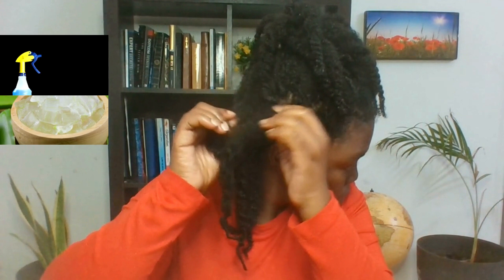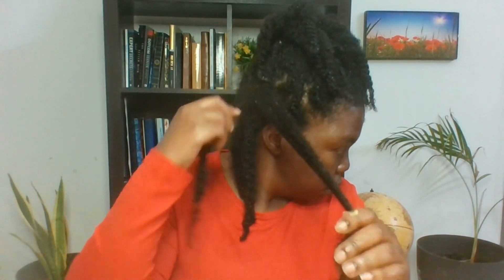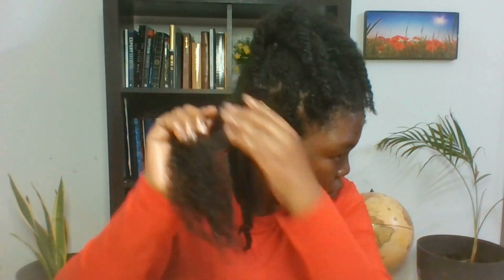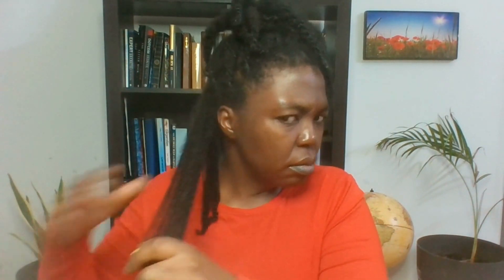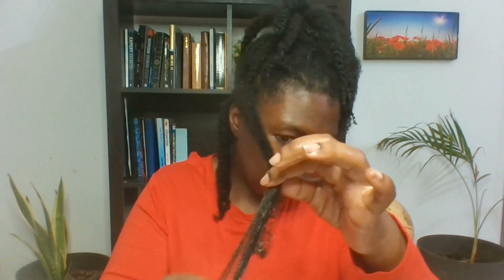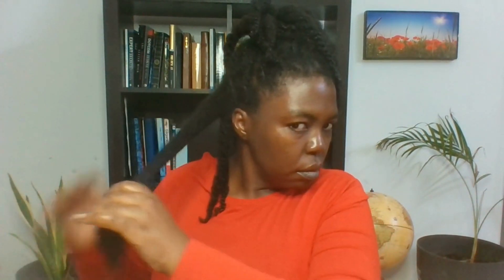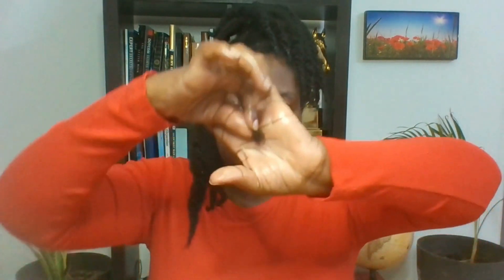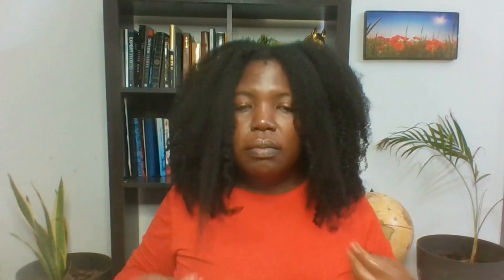The Secret to Avoiding Breakage: Stop Combing Your 4C Hair!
If you have 4C hair, you know how difficult it can be to keep it tangle-free and looking healthy. Combing is a common method for detangling hair, but did you know that it can actually cause more harm than good? In this video, we're diving into "The Truth About Combing 4C Hair" and why finger detangling is the way to go.

We'll discuss the benefits of finger detangling, such as reduced breakage and fuller hair, as well as the potential drawbacks of using a comb. We'll also give you step-by-step instructions on how to finger detangle your 4C hair, so you can achieve the best results possible.

Whether you're new to finger detangling or just looking for tips to improve your hair care routine, this video is perfect for anyone with 4C hair. Don't miss out on this important information that can help you achieve the healthiest, most beautiful hair possible.